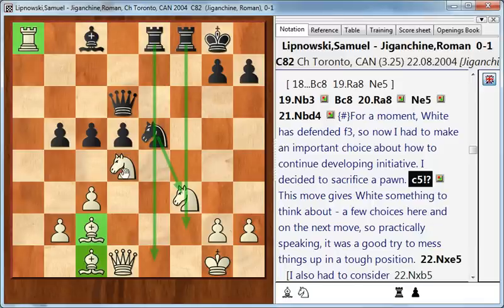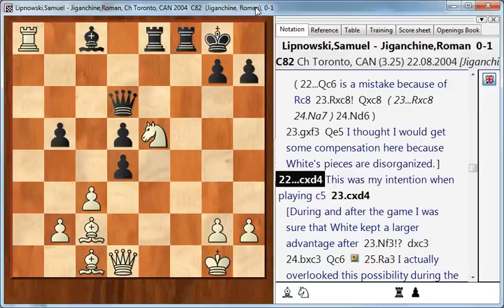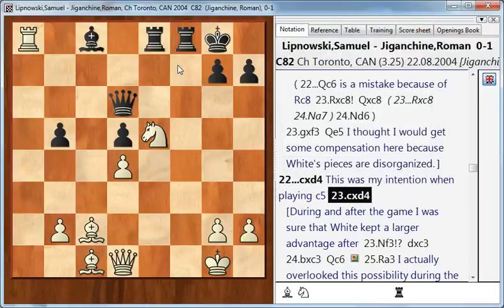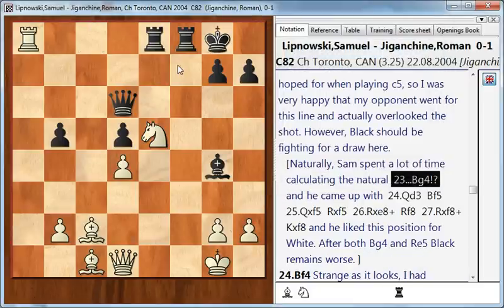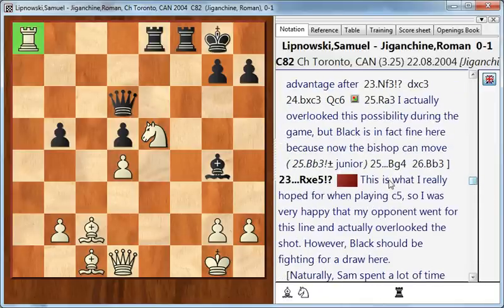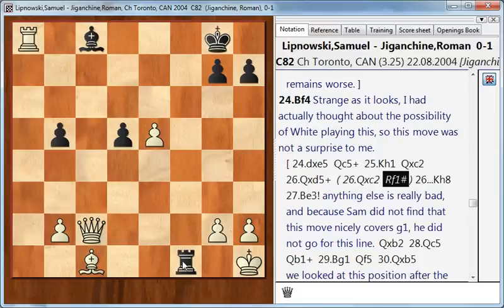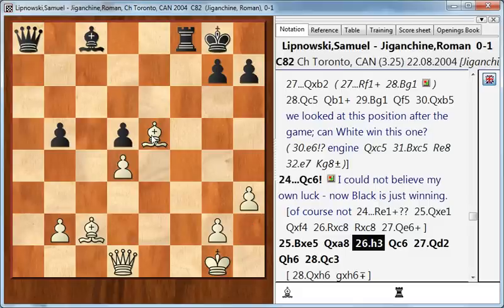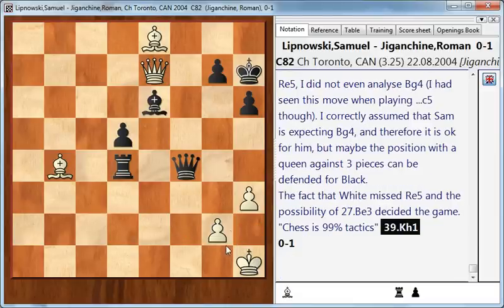Bluff in Chess - Tactics in the Spanish Opening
My Kindle books

A complicated game in the Spanish Opening. I was in trouble after the opening, because of not dealing with 15.a4 in the best fashion. The fact that White missed Re5 and the possibility of 27.Be3 decided the game.
"Chess is 99% tactics". Interestingly, this game was called out as 'Game Of the Day' on popular chess website chessgames.com